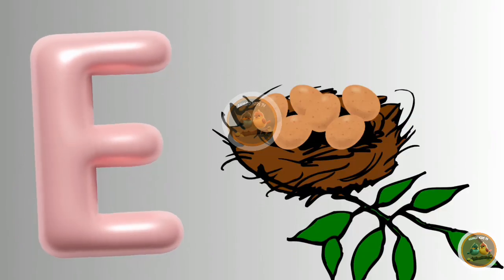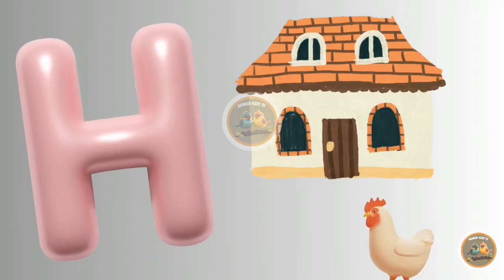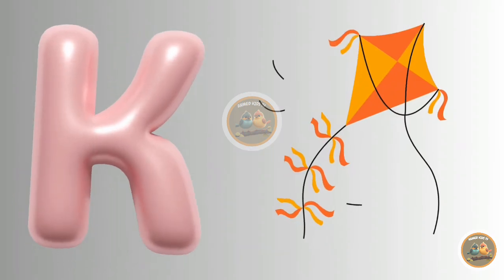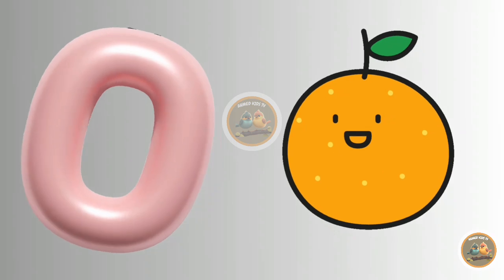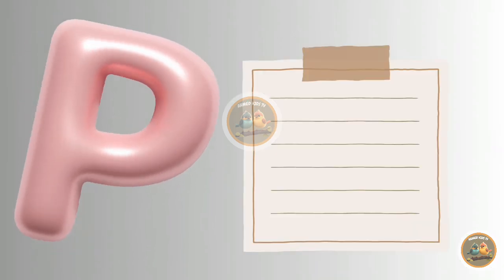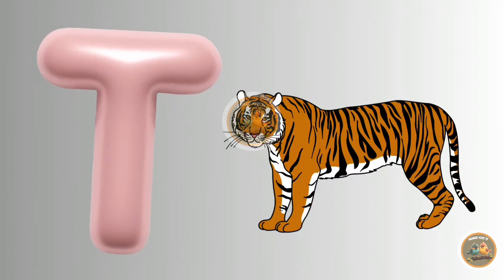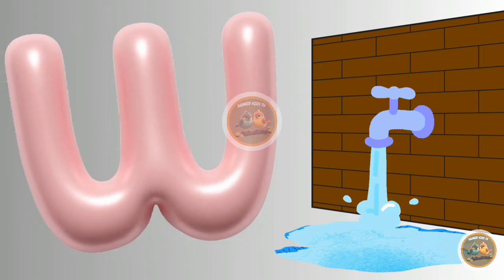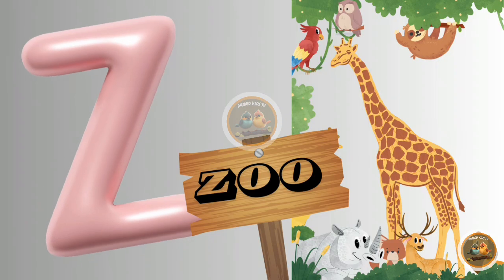ABC poem - Alphabet Learning - A for Apple-B for Ball | Fun Learning for Kids-Phonics Sound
A for Apple, B for Ball, and More!
Join us on a fun-filled journey through the alphabet! In this educational video, children will learn their ABCs with engaging visuals and easy-to-follow narration. Each letter is paired with a familiar object to make learning exciting and memorable. Perfect for young learners, parents, and educators!